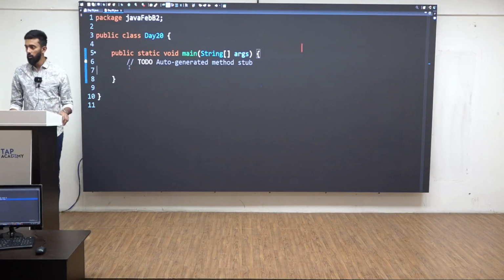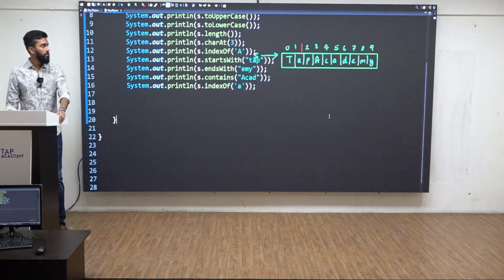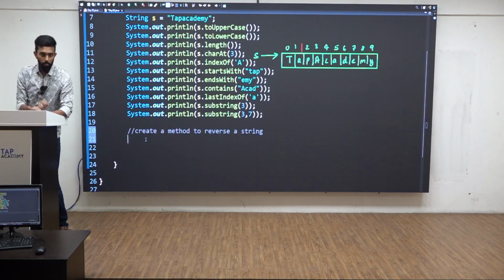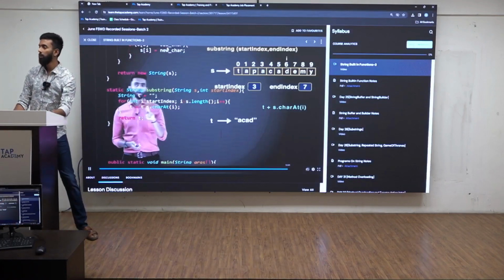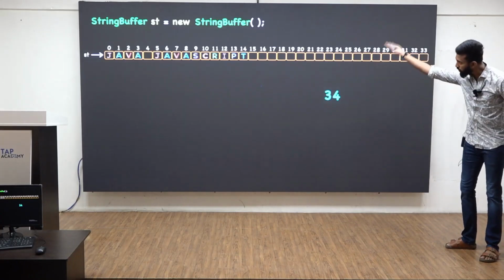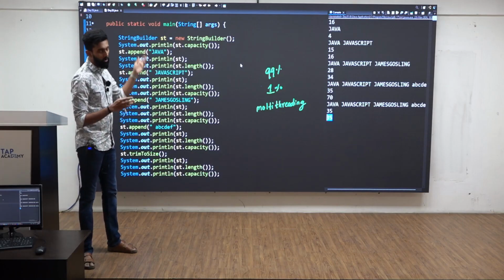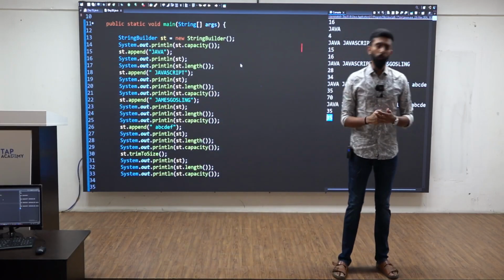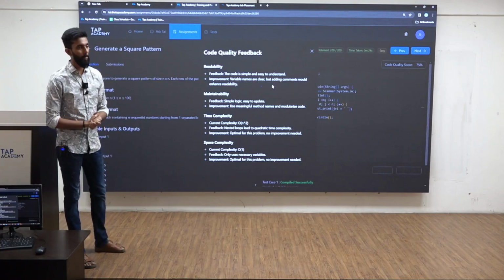Java 20 [26-03-2025][mutable Strings] (TAP ACCDEMY)